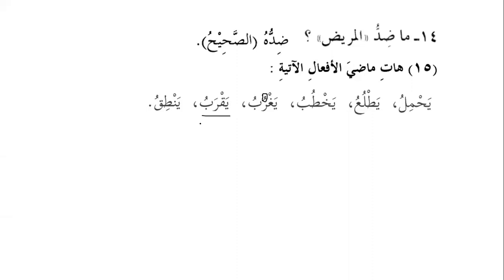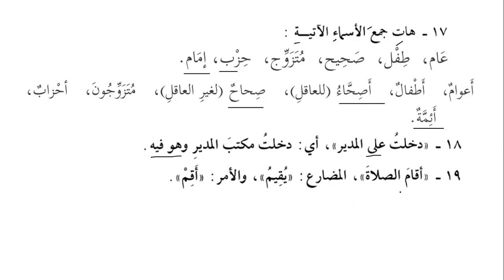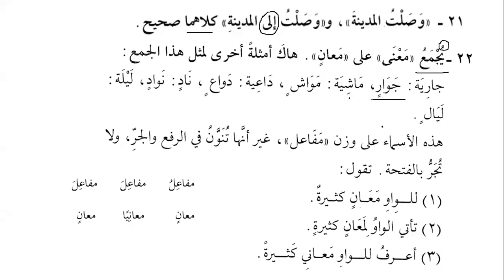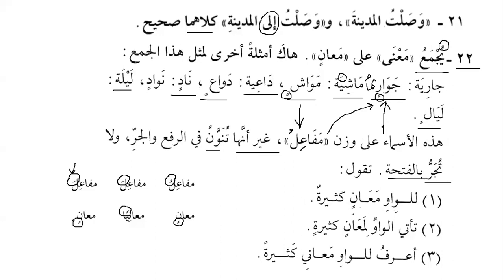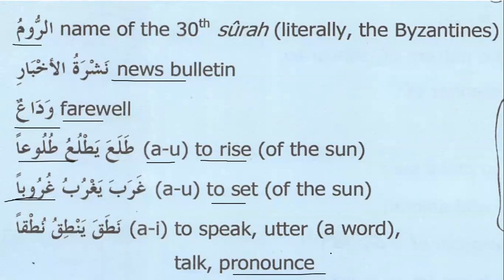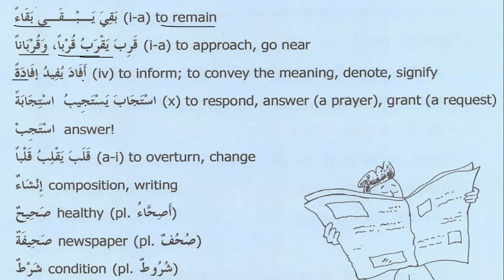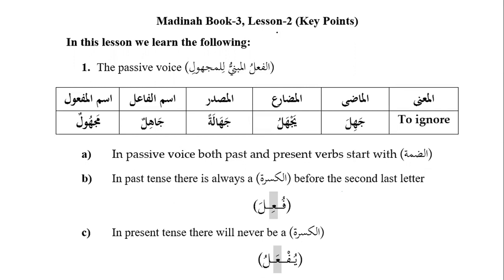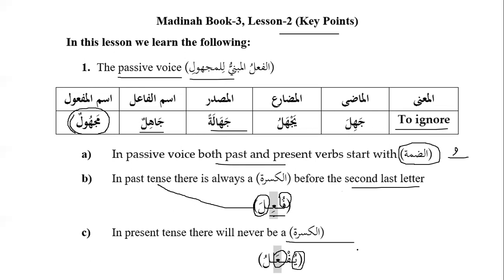Basic Arabic 08 | Lesson 02-3 | Madina Book 03 (English Medium)